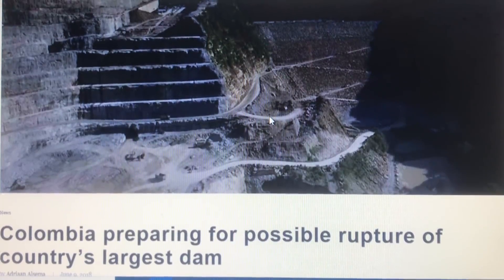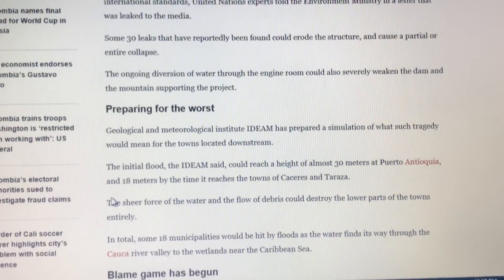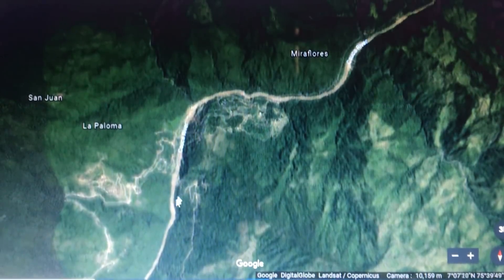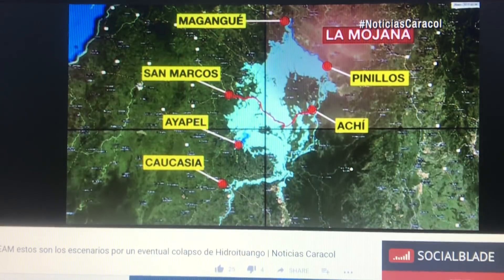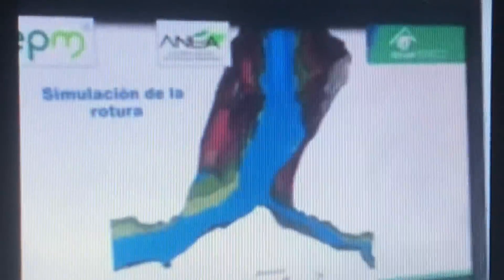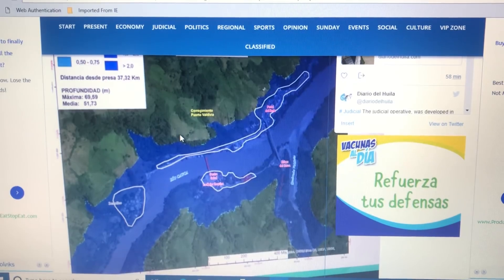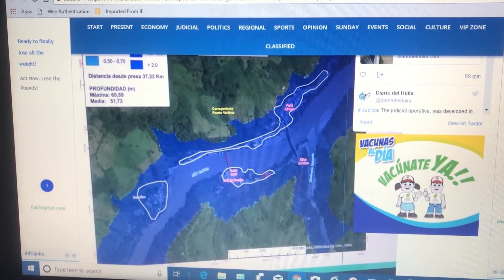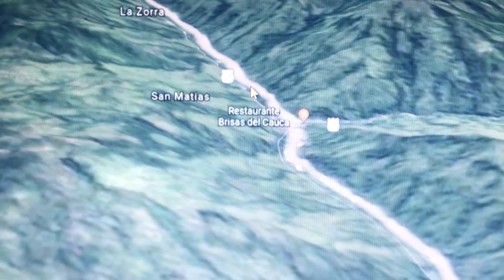WARNING(!) DAM SIMULATION CREATED!100% PROBABILITIES!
Now it’s a matter of when!